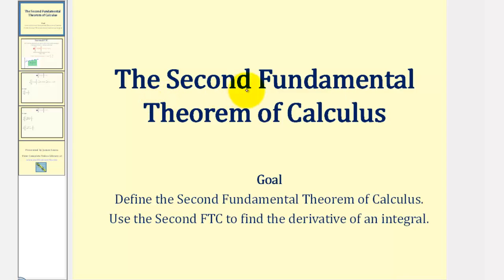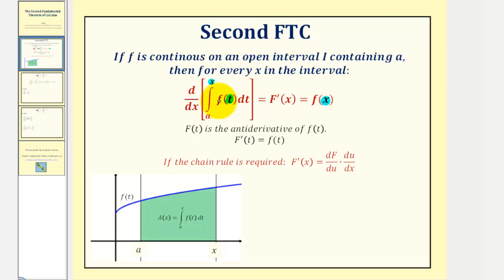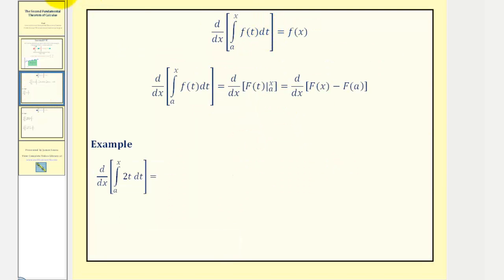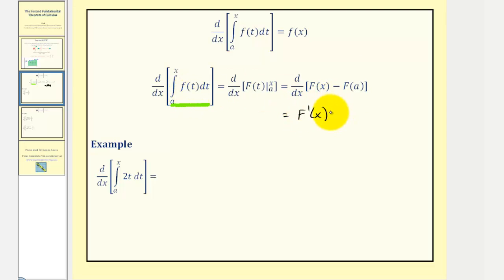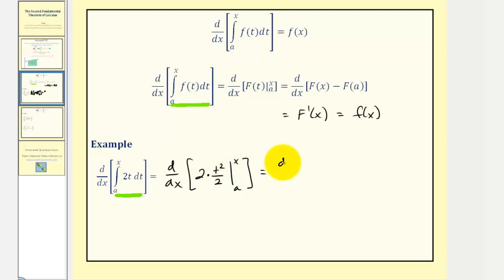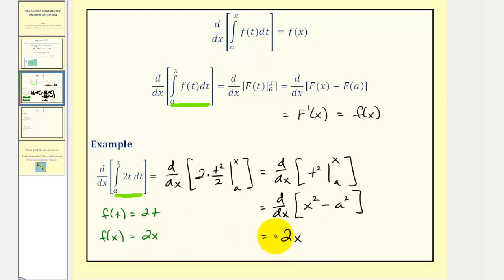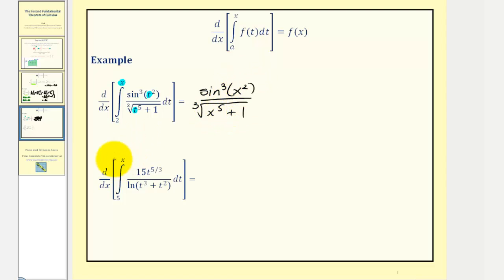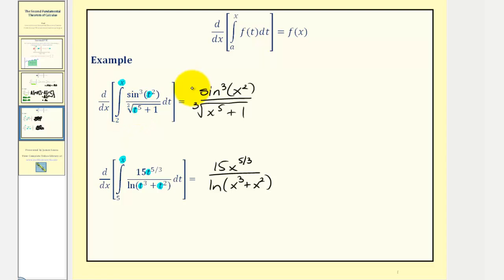The Second Fundamental Theorem of Calculus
This video introduces and provides some examples of how to apply the Second Fundamental Theorem of Calculus.